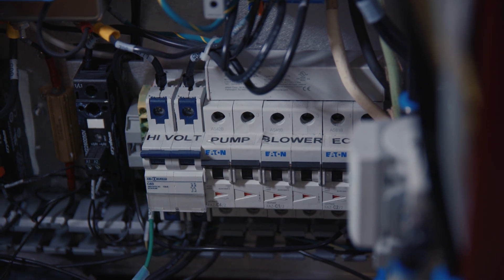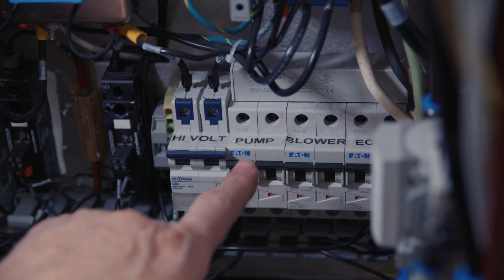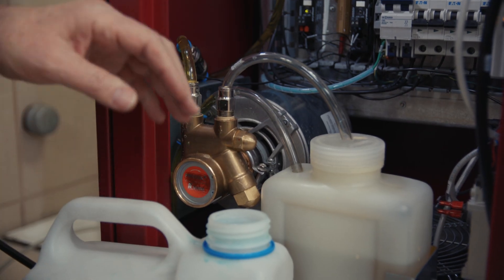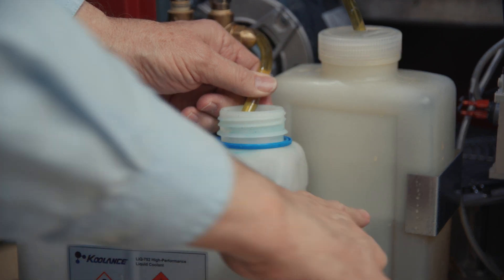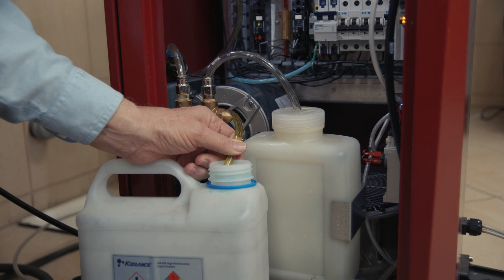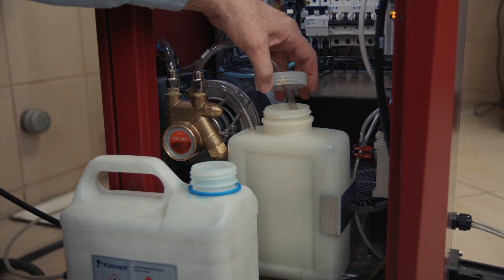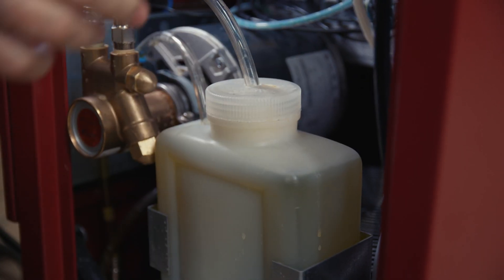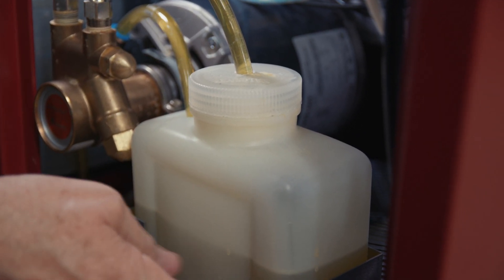Neutec® J-zF™ Casting Machine Maintenance Series: Coolant Fluid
Gregg Burgard walks you through changing the coolant in your Neutec® J-zF™ casting machine to keep your casting machine running efficiently.